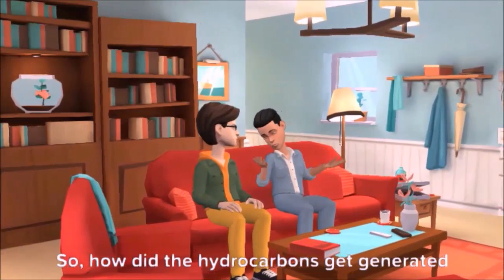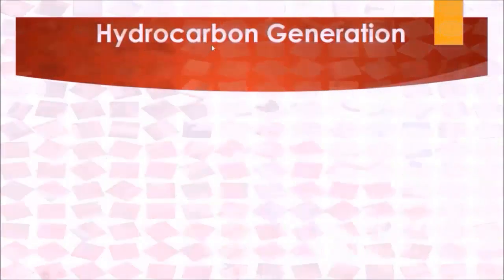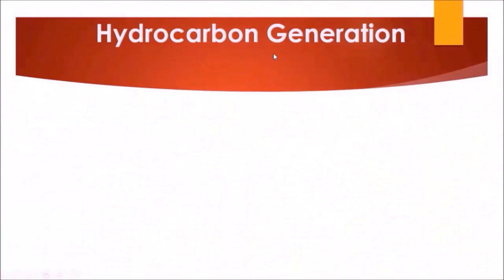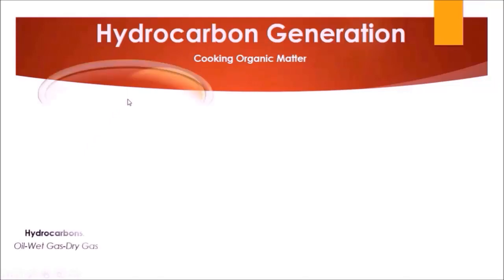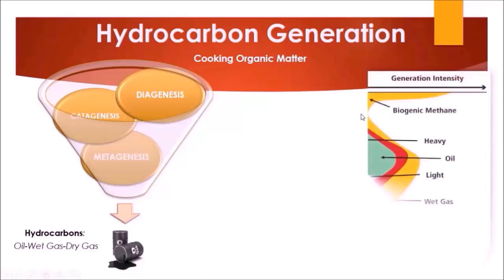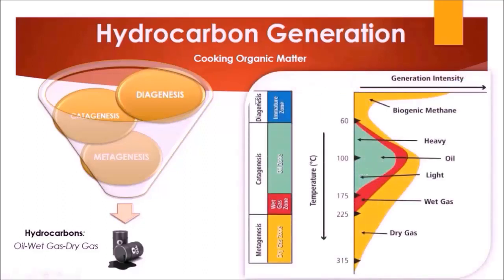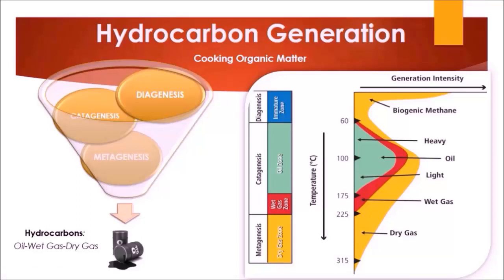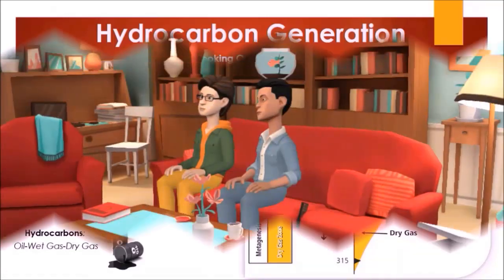What is a shale?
Shale is a sedimentary clastic fine-grained rock rich in organic matter composed of silt and clay with the distinctive feature of break easily in thin layers.

Animator: Aditya Chourasiya
Author: Emanuel Martin